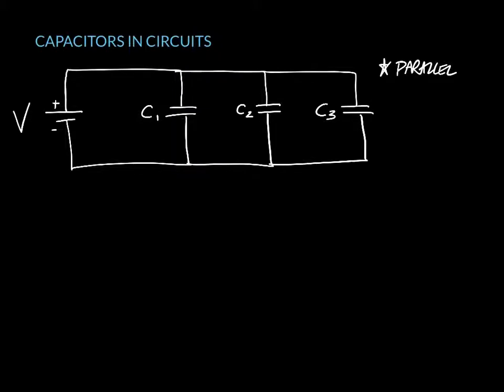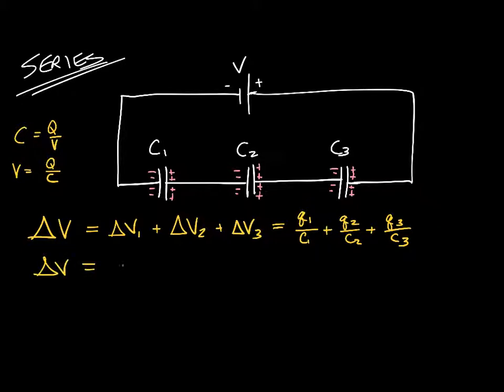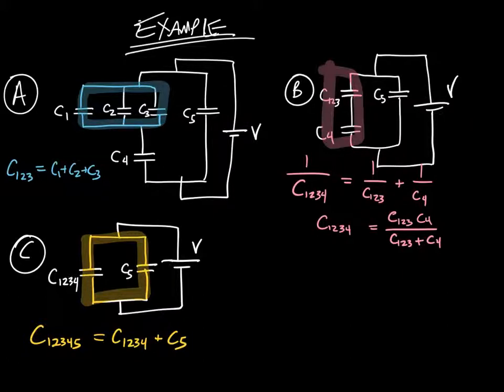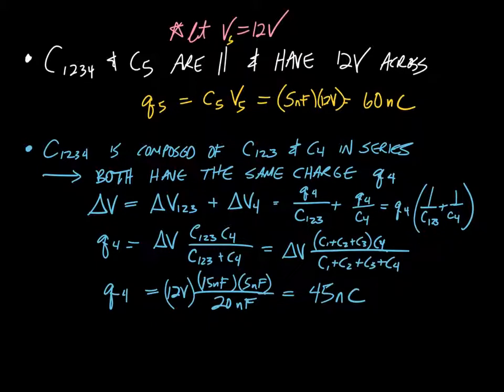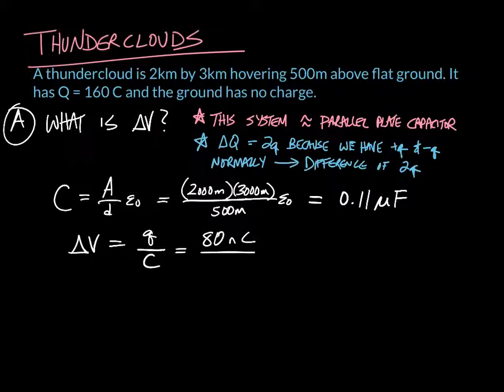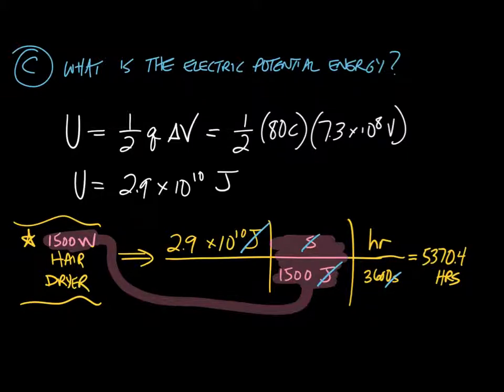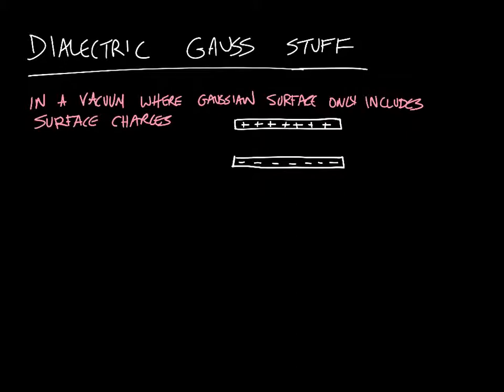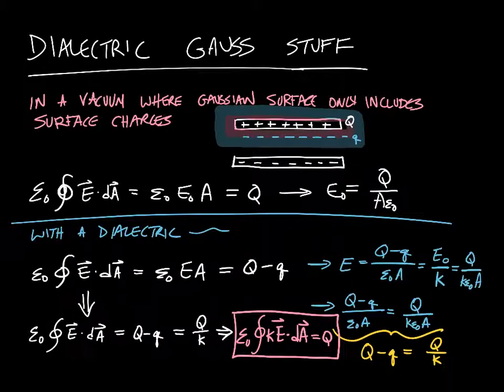Capacitance Part 2